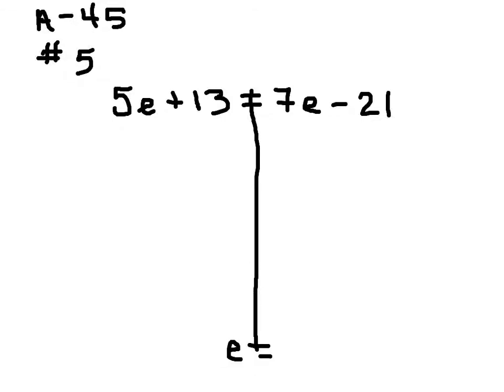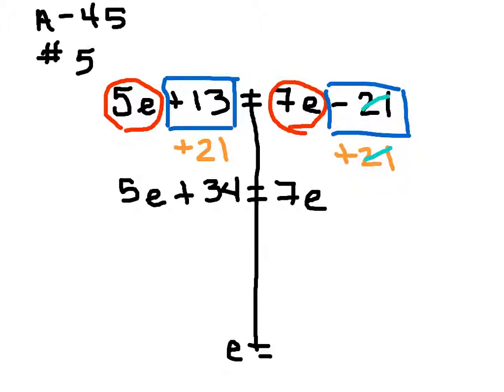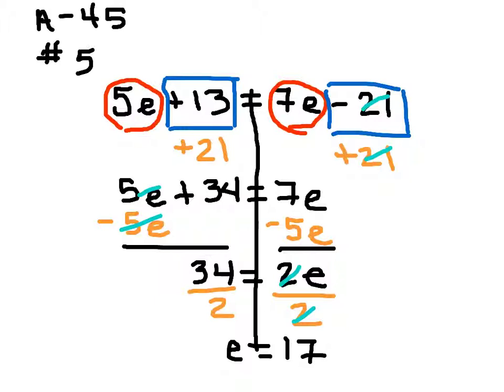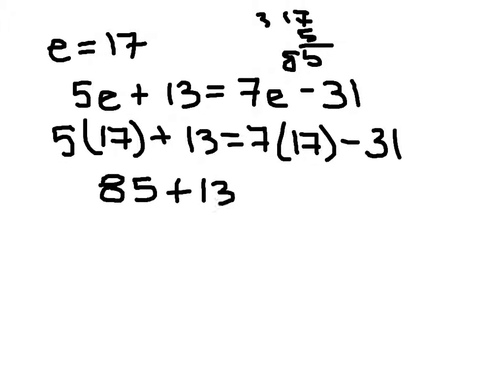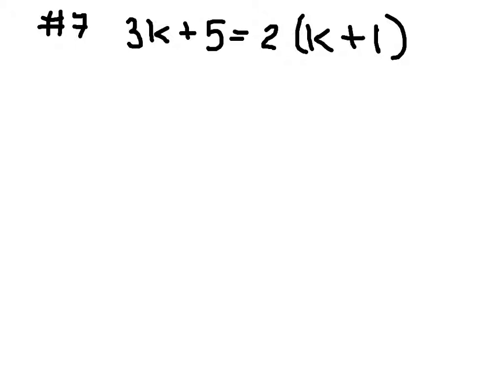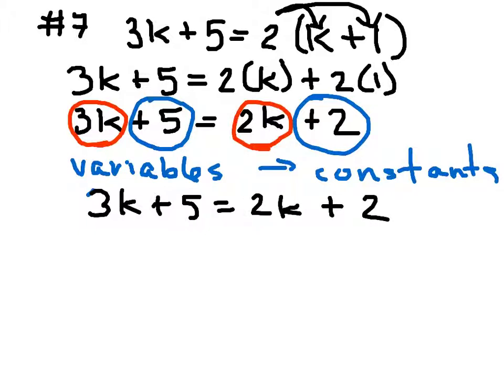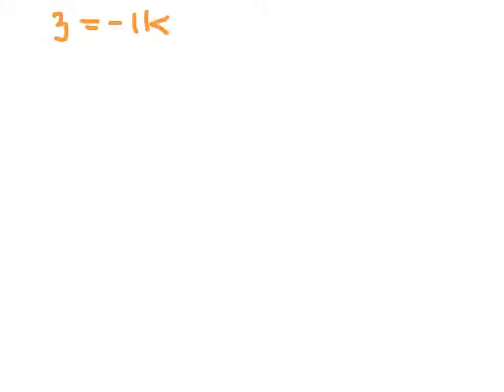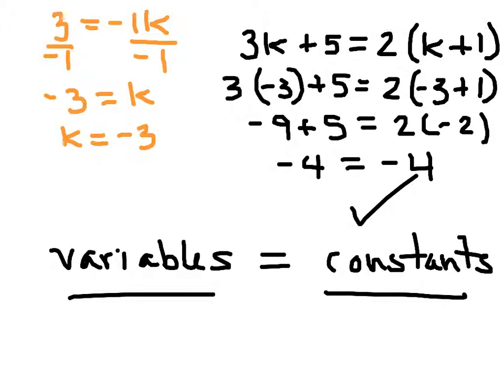Alg A A 45